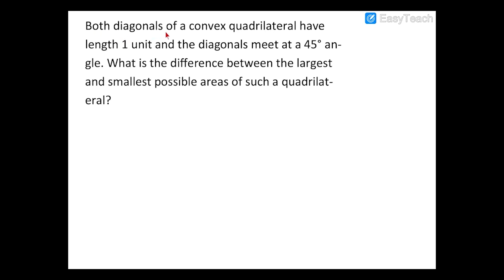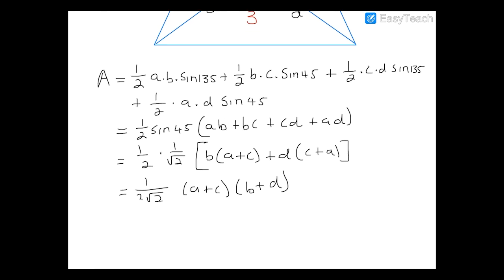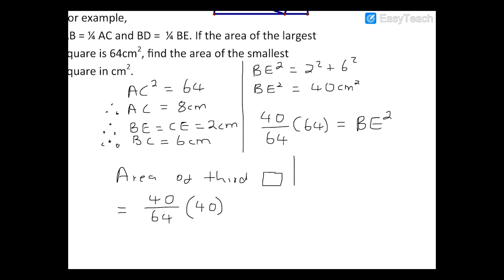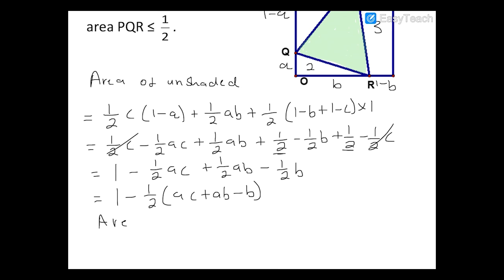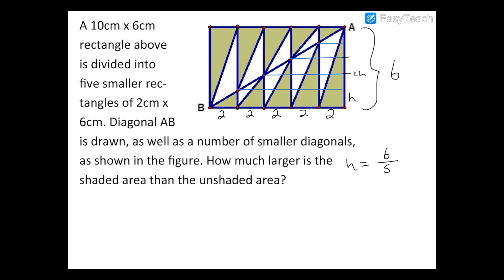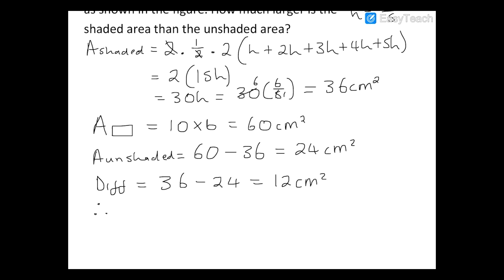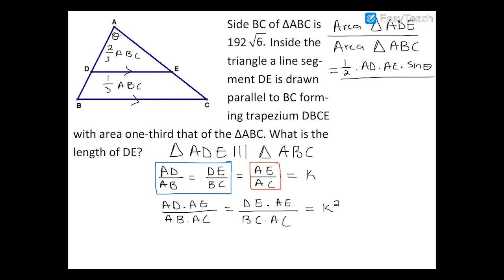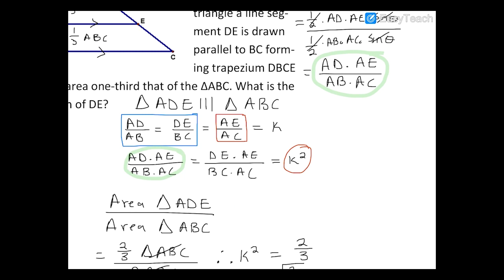Olympiad Maths Training - Senior Session 6 Areas Part 2